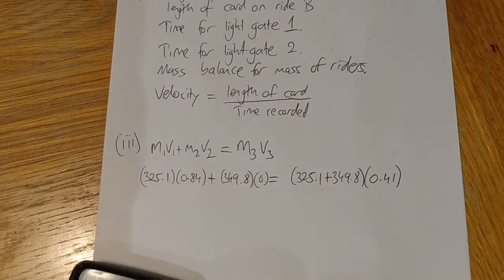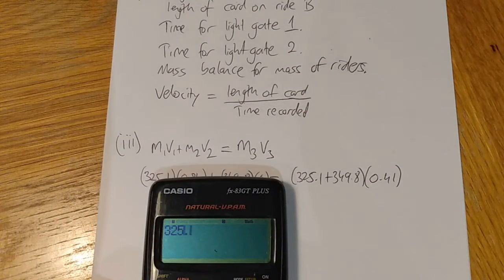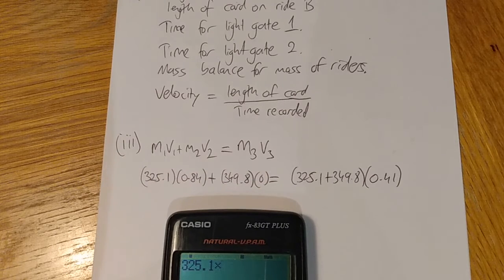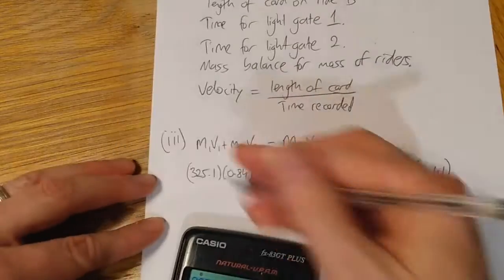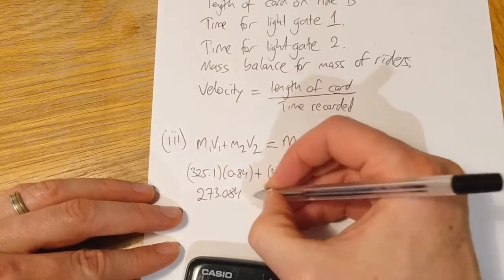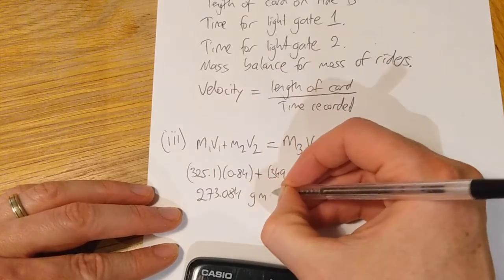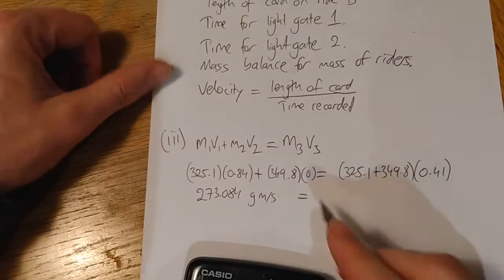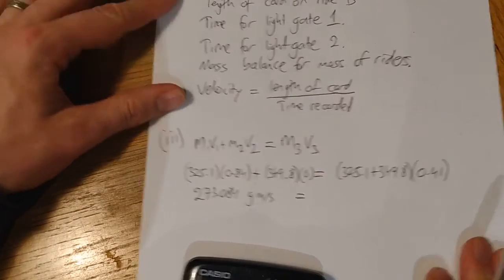HL 2014 Physics Q1